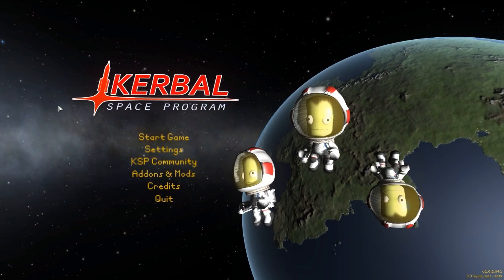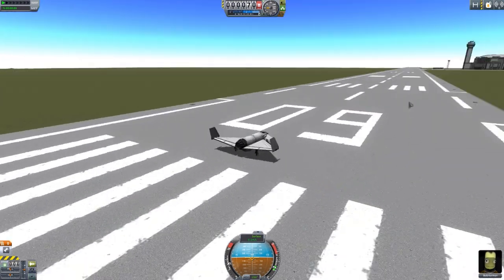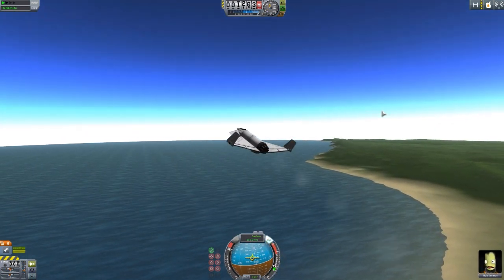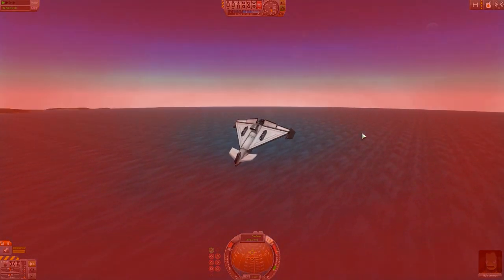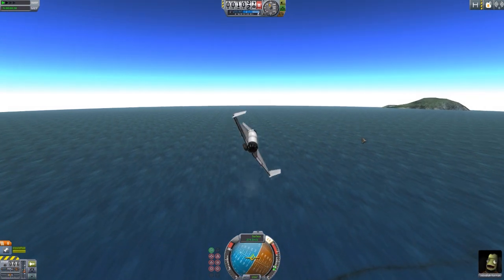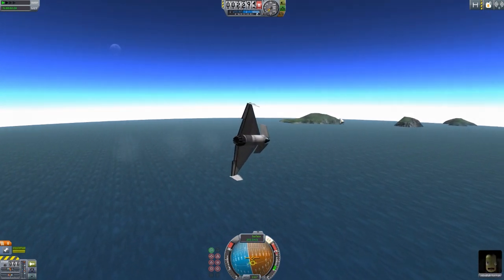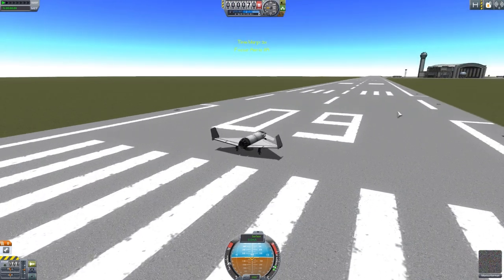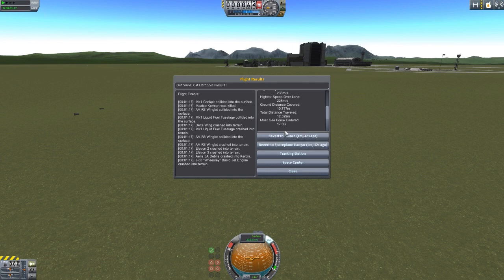KSP Mods - G-Effects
In this episode I mess around with the G-Effects mod which adds into the game a bit more realism by making g-forces actually affect your Kerbals.